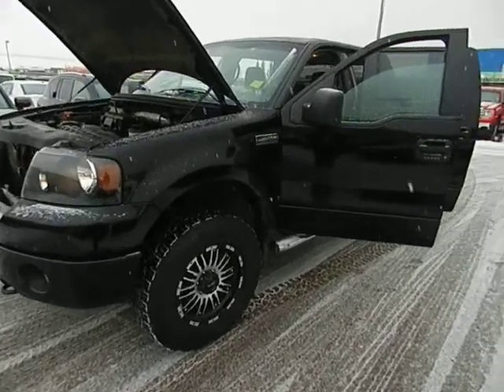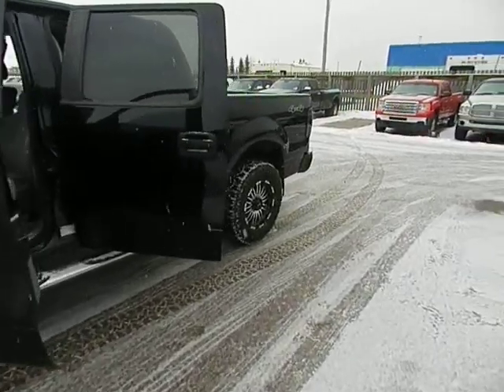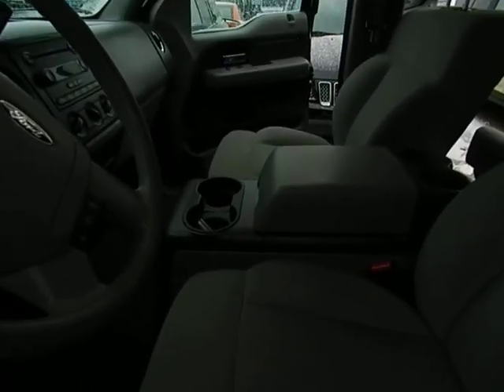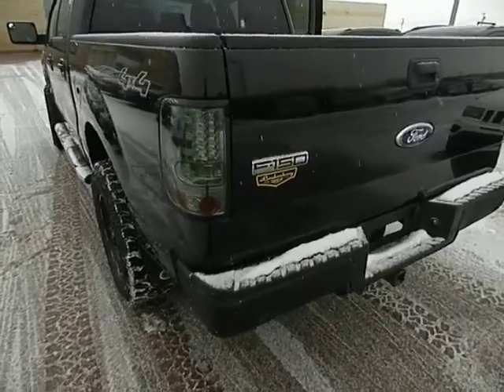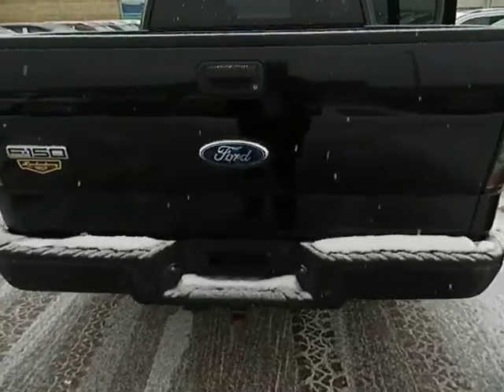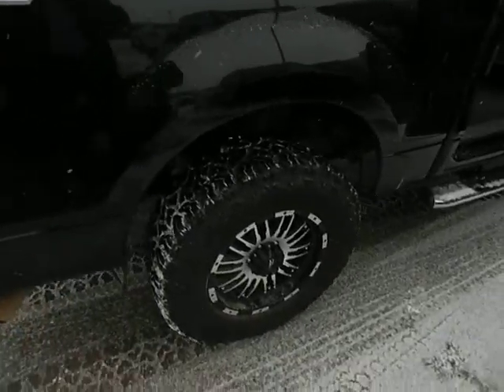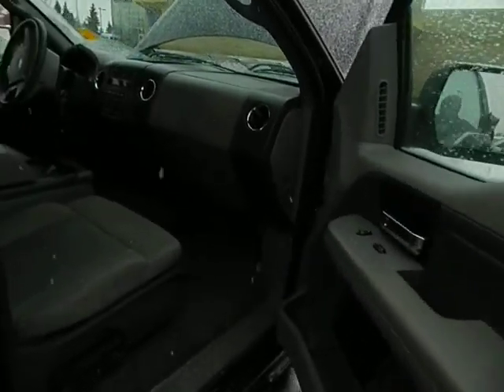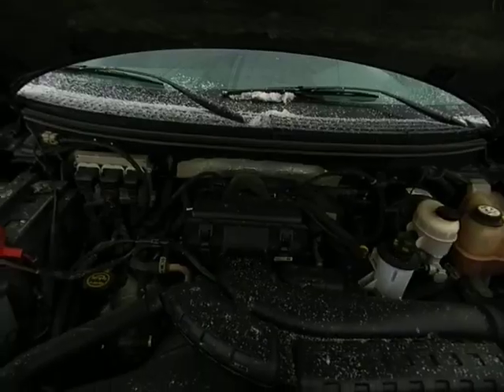2007 Ford 150 || Londonderry Dodge || Edmonton Dealerships